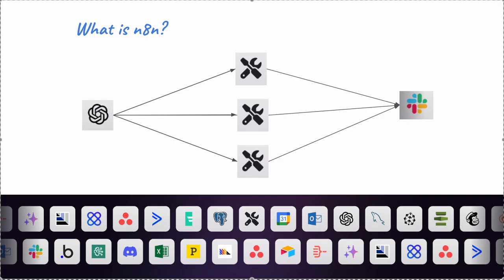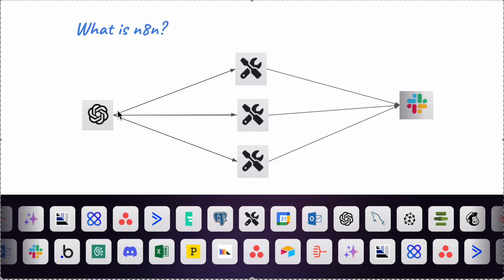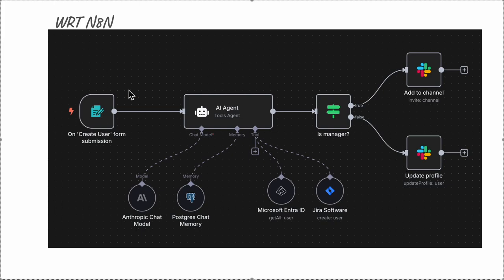Screen Recording 2025 06 22 at 2 04 27 PM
"👋 Welcome to the channel! Join Anjali as she introduces you to n8n, the powerful automation tool that connects your apps and streamlines your workflows. Discover how n8n helps you fetch data, perform analyses, and deliver insights with ease. Get a sneak peek into a real-world n8n workflow – from form submissions to AI-powered decisions and Slack updates.